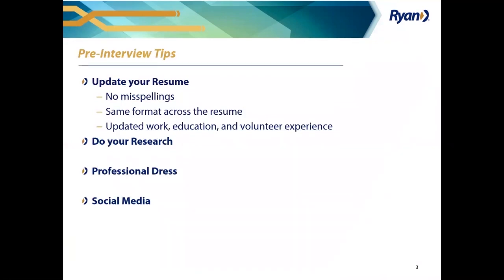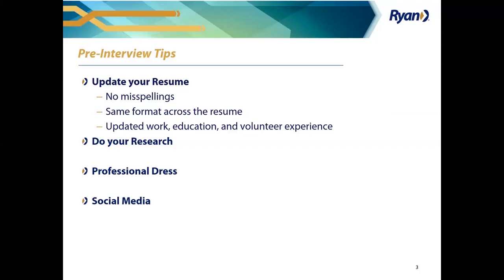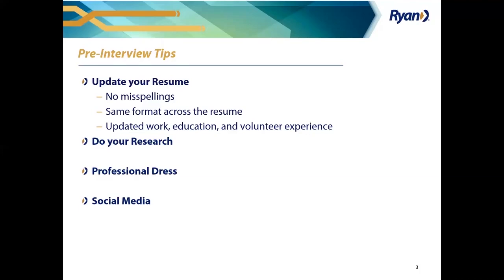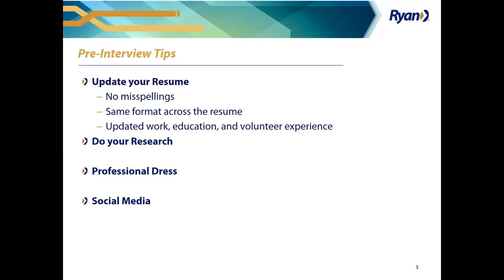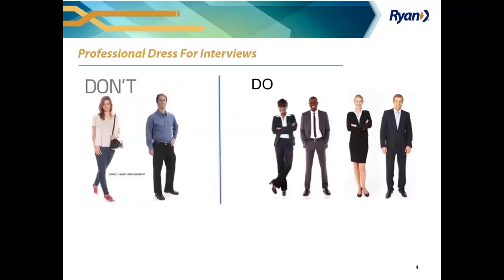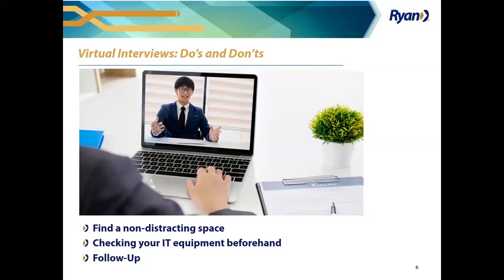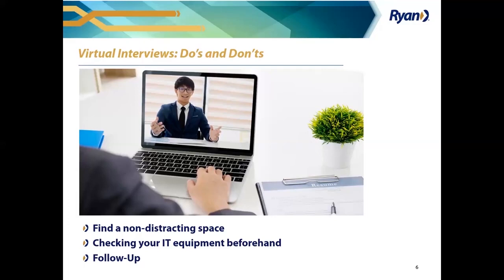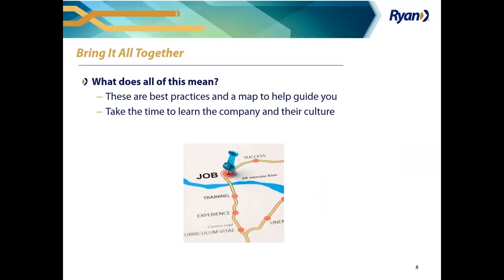Virtual Professionalism 101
Presented by Jordan Jobe from Ryan LLC